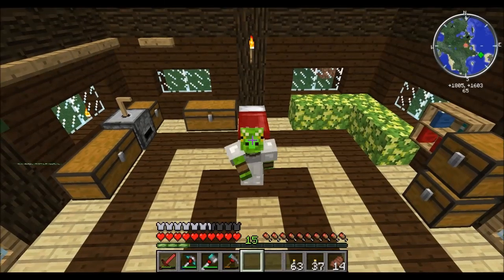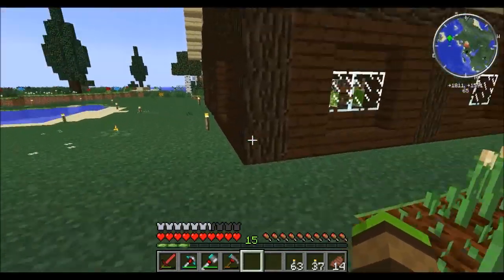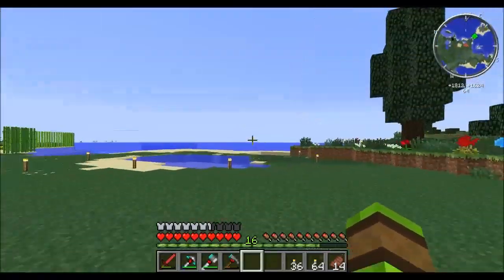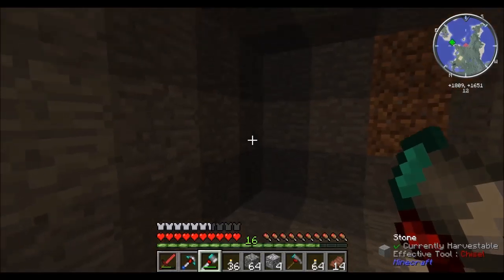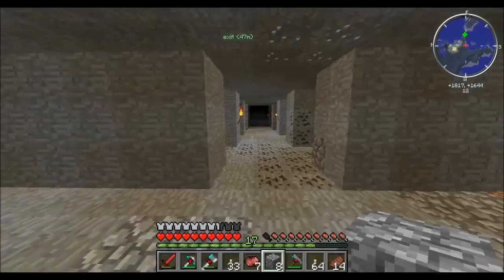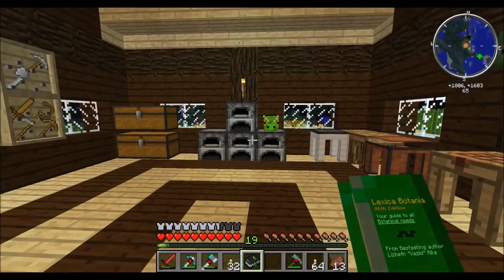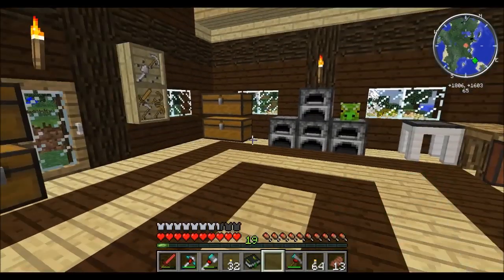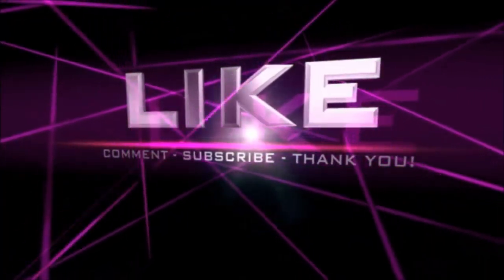Natural Magic : Ep-1 : Bevo TechPack Minecraft 1.7.10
After a catch up from what I have done off camera, I start on the botania mod.